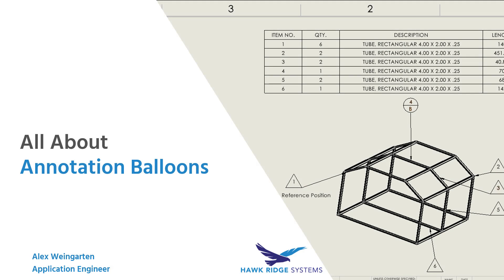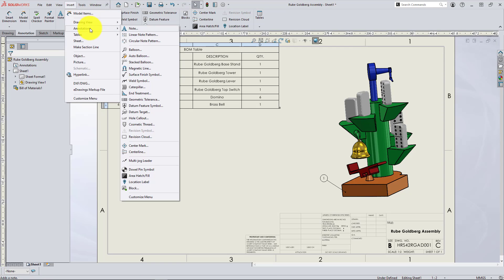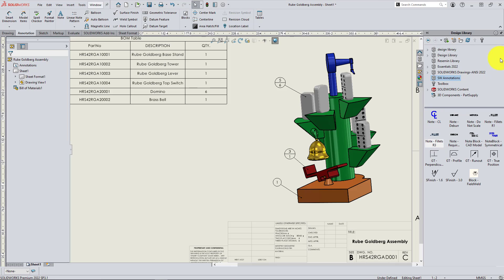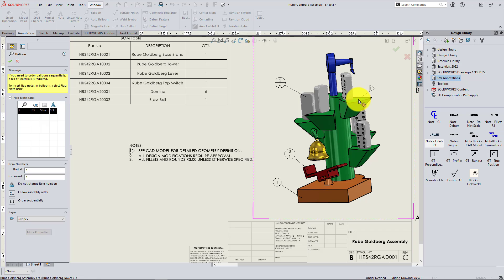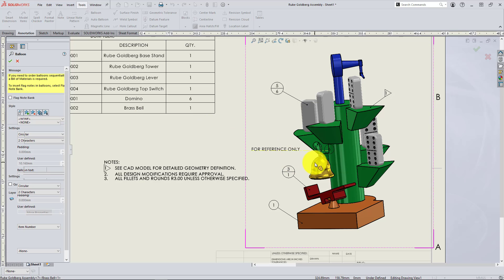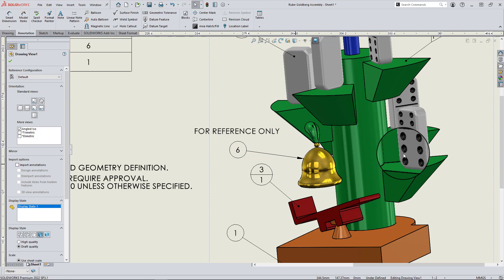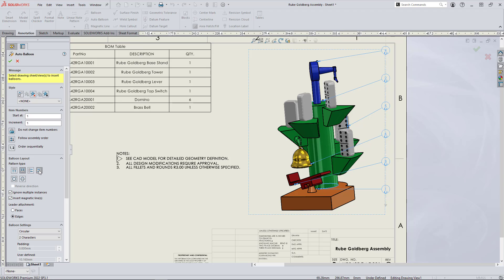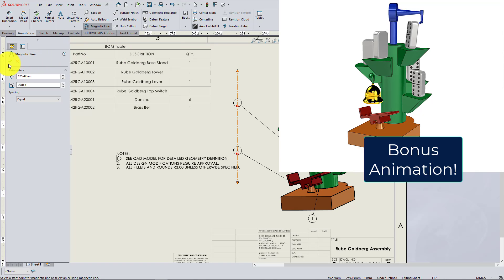All About Annotation Balloons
This overview video discusses annotation balloons in SOLIDWORKS which are customizable labels used to visually identify different part or assembly components and associate them with other data sources like BOM tables. Knowing the functionality of these useful balloons will give you the power to parametrically link custom properties to your drawings & assemblies to display exactly what information is required, in your preferred style & format. After this walkthrough of the manual balloon & autoballoon tools, we hope to empower you to be able to comfortably create your own annotation balloons quickly & effectively.